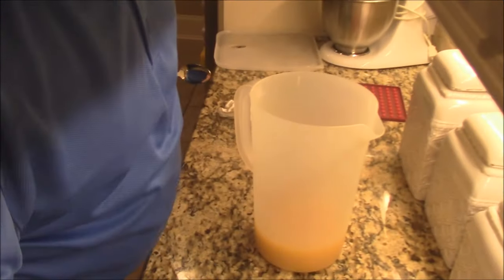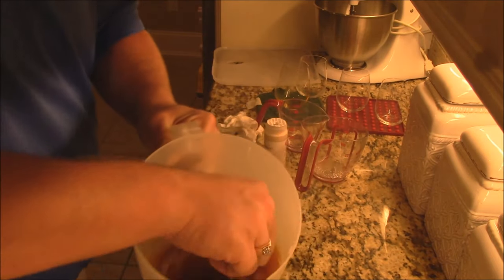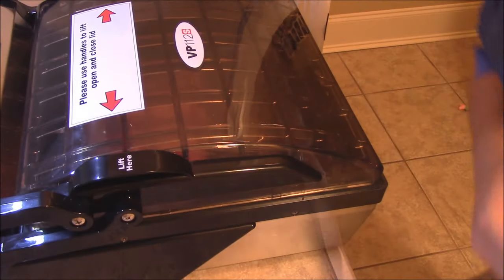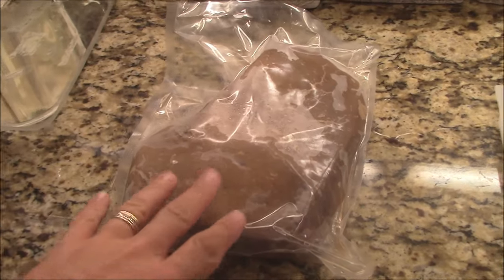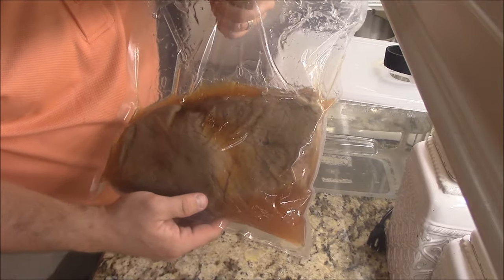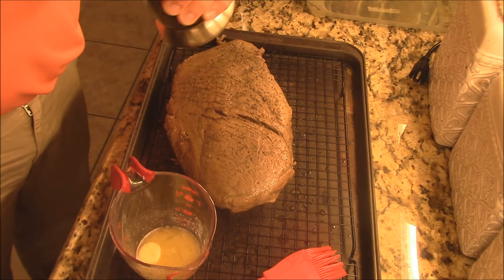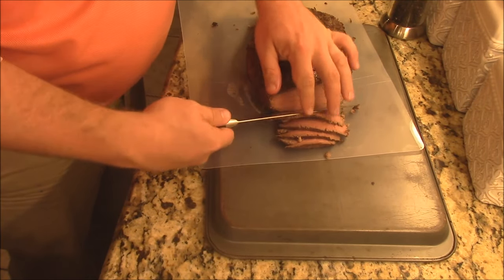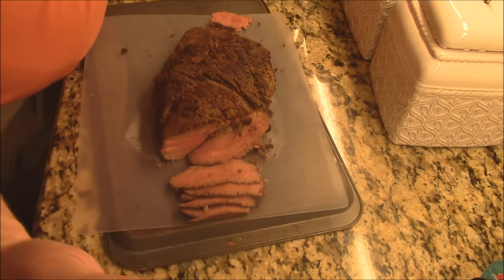Sous Vide London Broil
Cooking London Broil Sous Vide Style. The Best Top Round Recipe